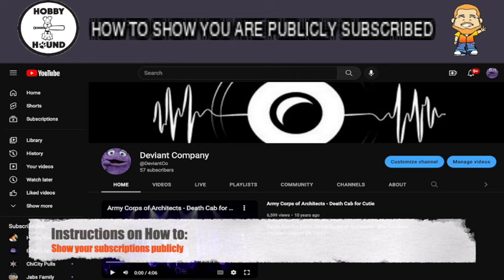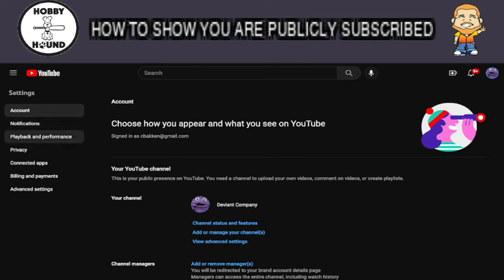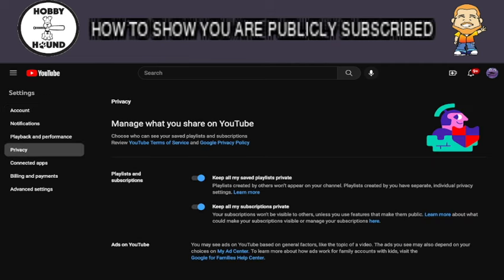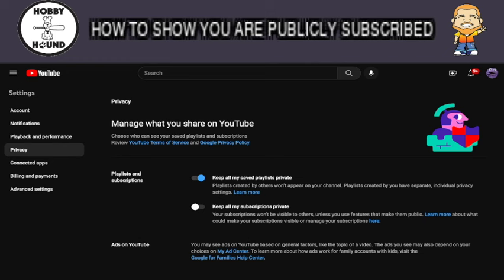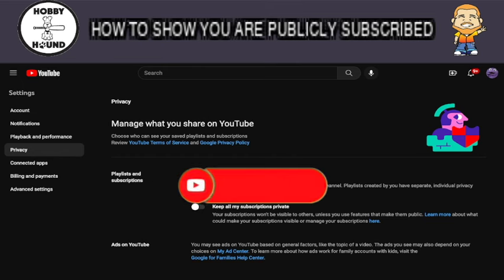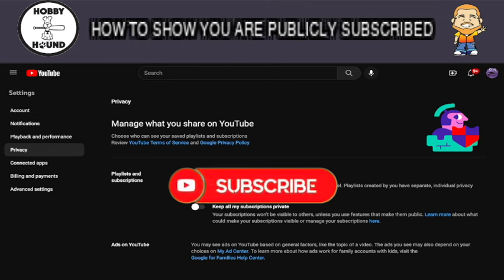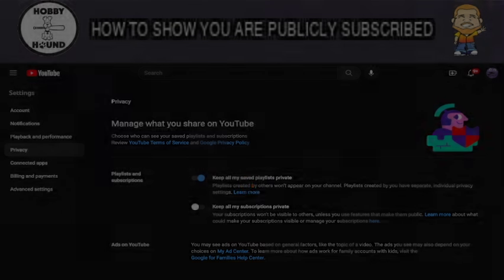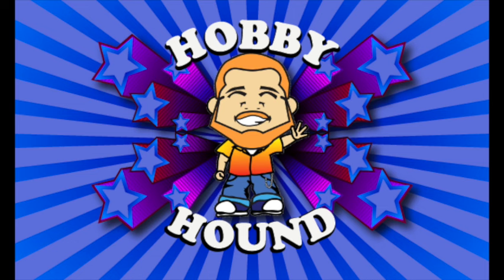How to show you are PUBLICLY SUBSCRIBED to a channel (on Youtube)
I used another channel that has concert footage, etc that I haven't uploaded to in a while as it still had subscriptions private.

Make your channel subscriptions public or private

    Sign in to YouTube on a computer.
    In the top right, click your profile picture.
    Click Settings Settings.
    In the left Menu, select Privacy.
    Turn on or off Keep all my subscriptions private. (Goes from blue to
    Grey)

Youtube only allows creators to partner once they have 1,000 or more subscribers as well as 4,000 hours of watch time. Someday in the future, that feature will be unlocked. Small channels like mine need more support.

Marketplaces:
Whatnot (Get $10 sign-up FREE)

Do you have a card or collectible you want to send to Hobby Hound to donate for future giveaways or a RAC?

Send it “Attn: HH Mail-day” or “Attn: Act of Kindness” to